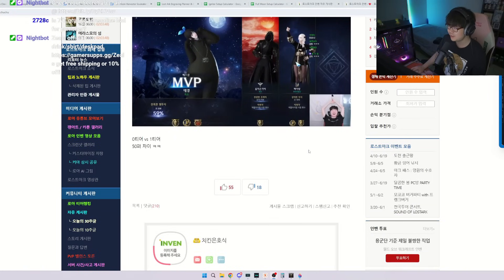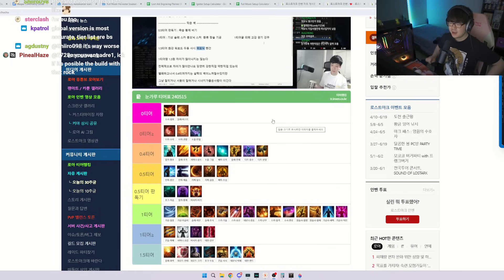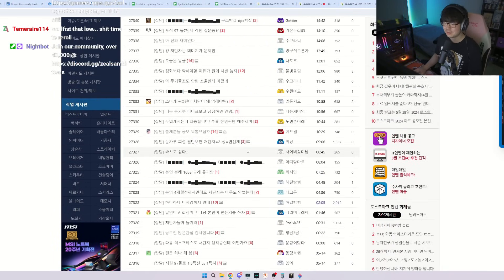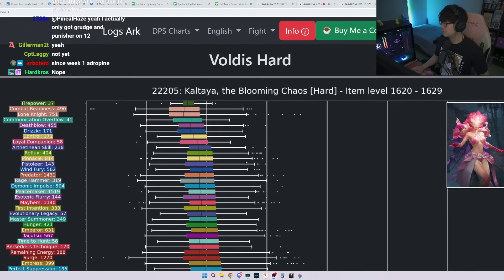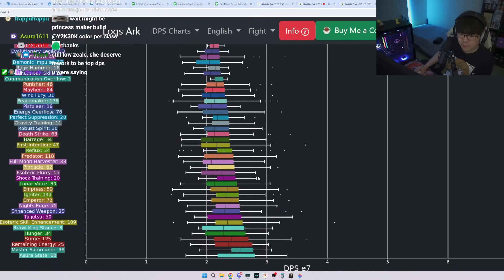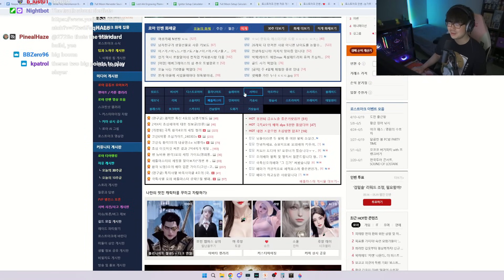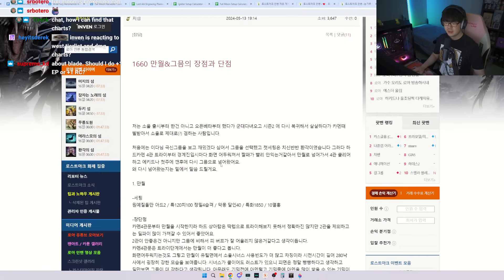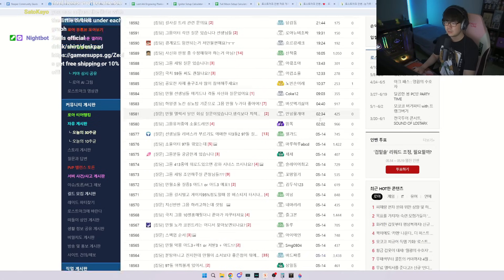LOST ARK "TIER LIST FOR THAEMINE ECHIDNA BEHEMOTH VESKAL" ZEALS REACTS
Tier lists were made to enjoy and have fun with, I miss those days.

IF YOU HAVE QUESTIONS ASKS ON STREAM

Translate the page to English or toggle to EN at top right